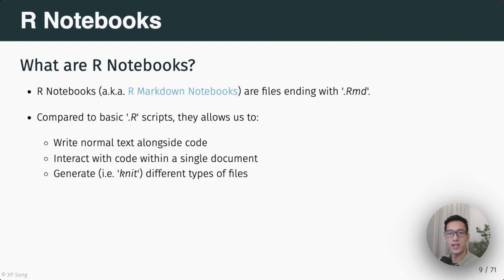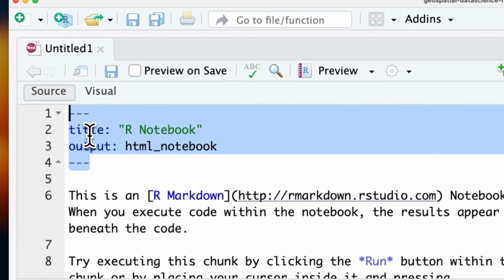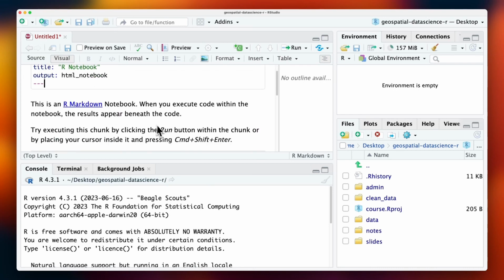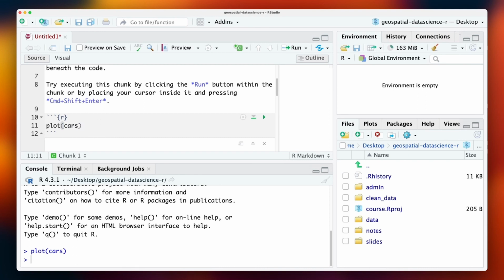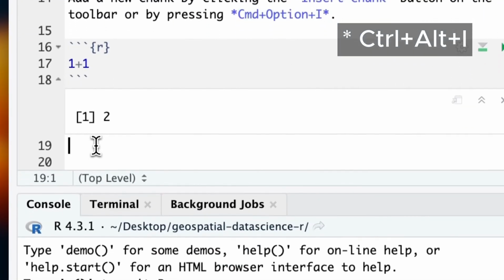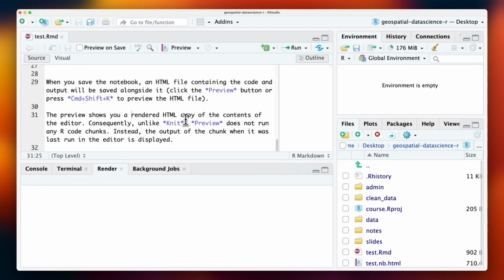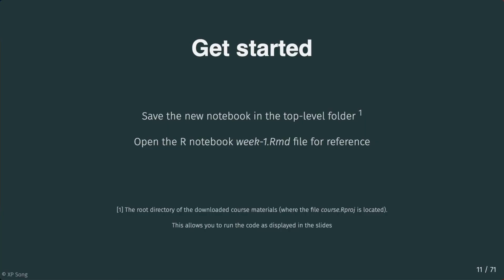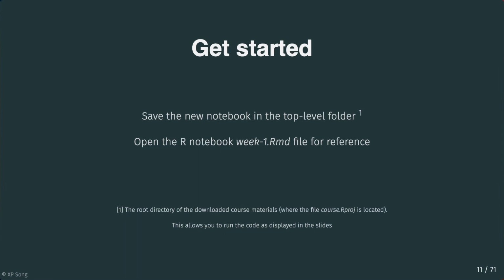What are R Markdown Notebooks? | Geospatial Data Science with R: Lecture 3 (Course Preview)